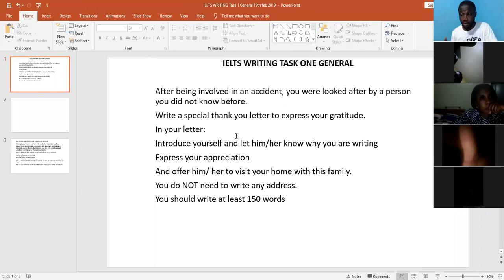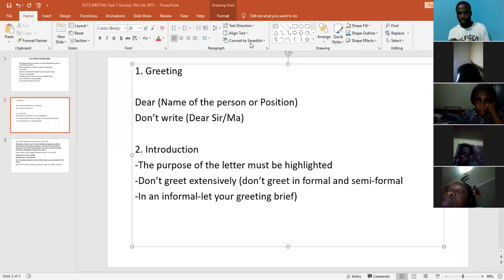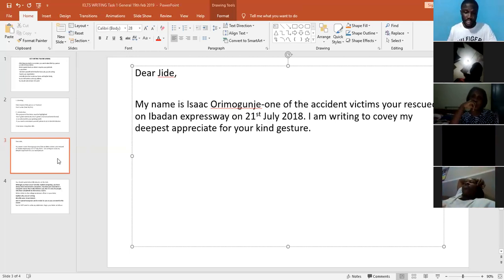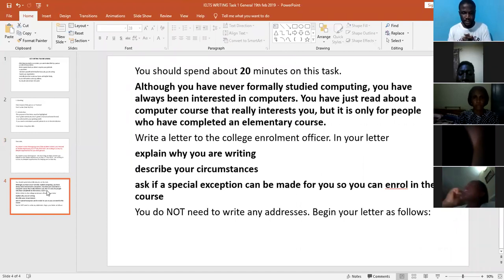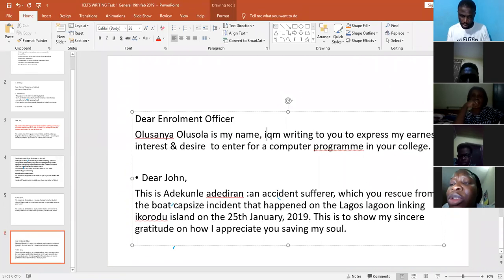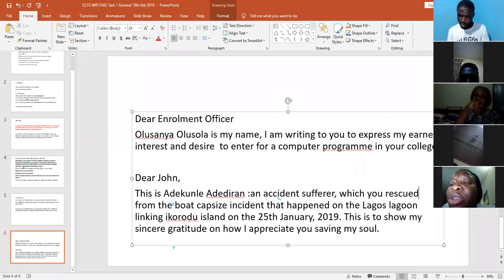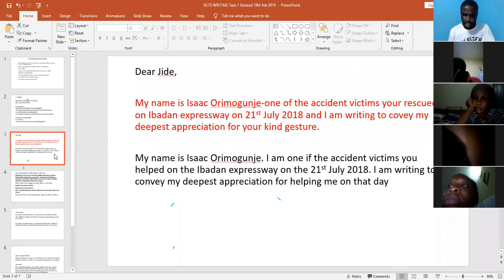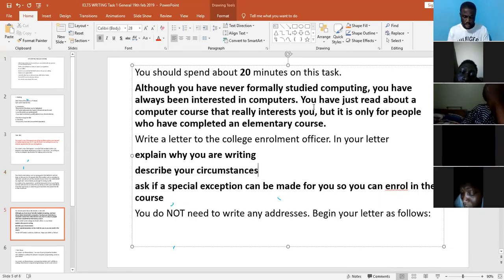IELTS Writing Task 1 General